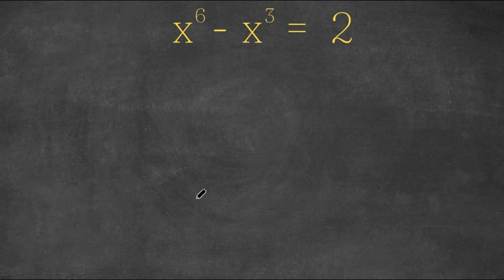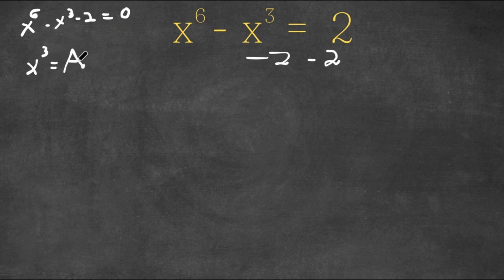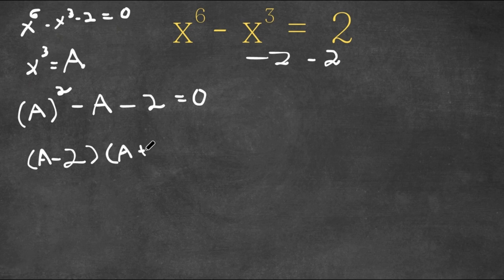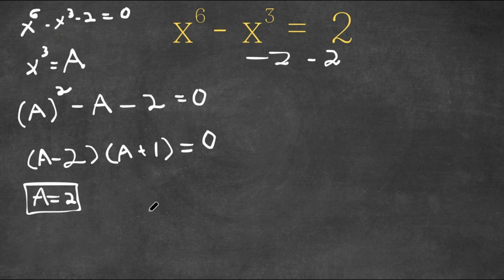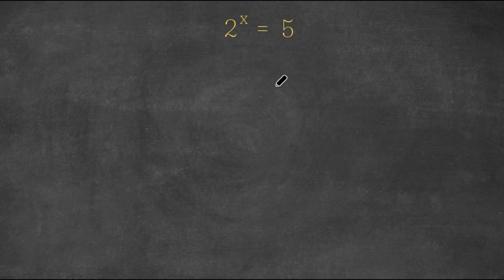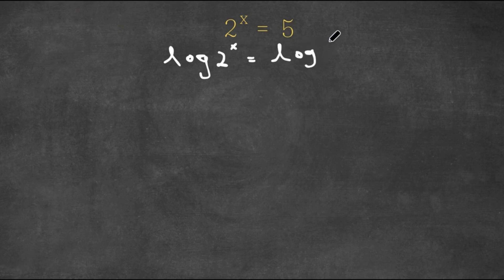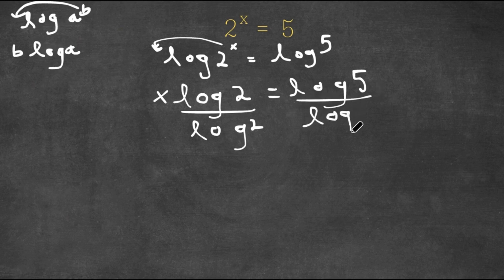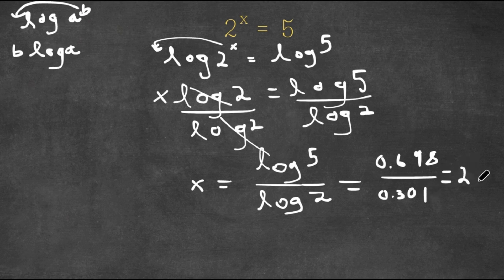Only Geniuses Can Solve This | A Challenging Exponential Equation